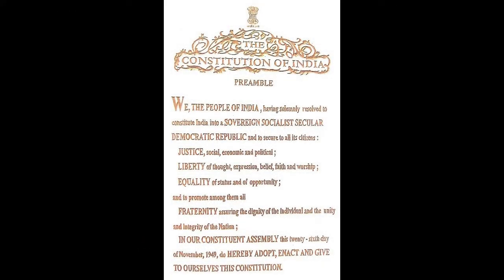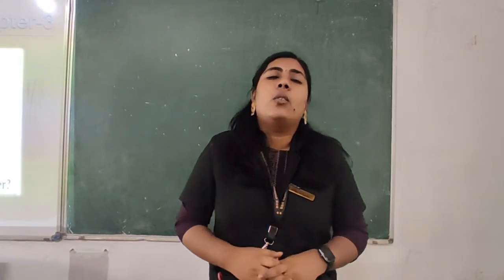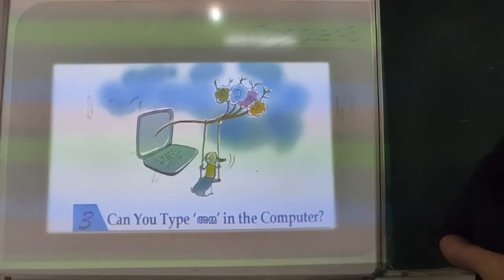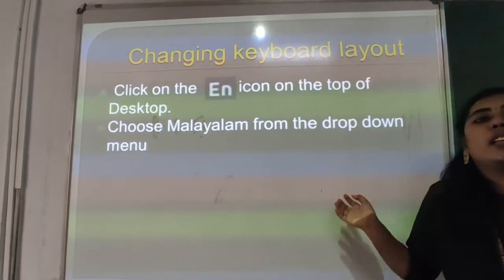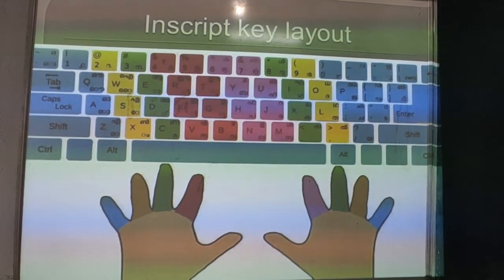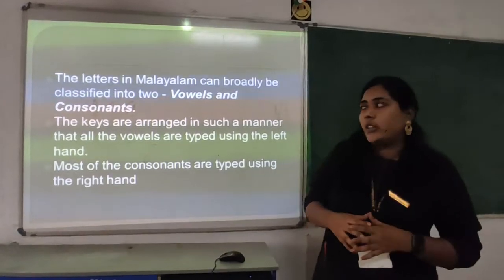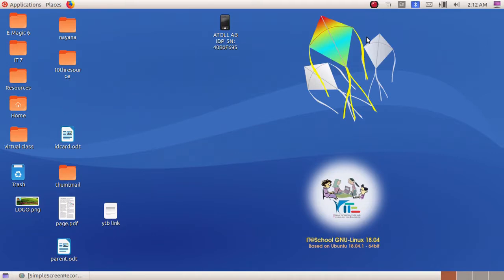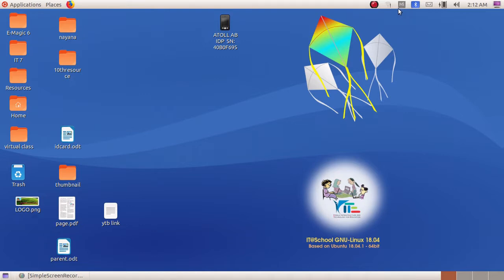Class 8 ICT Chapter-3 Can You Type AMMA in Computer (Part-1)